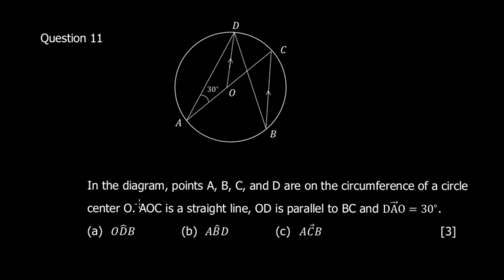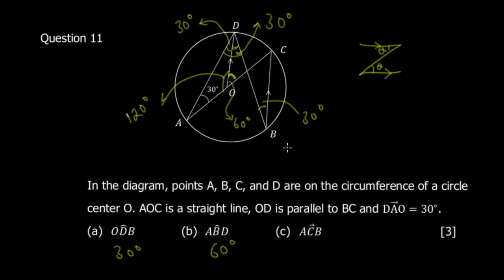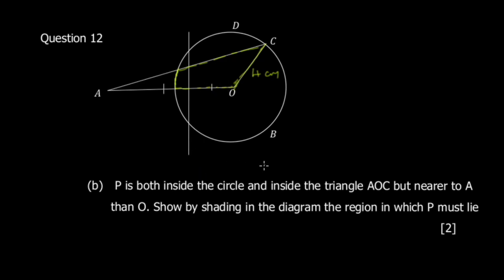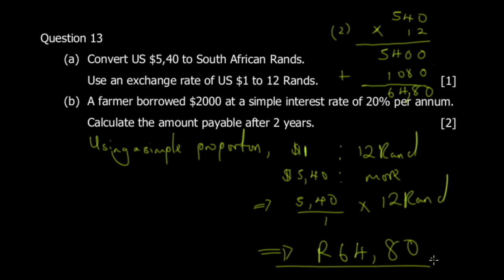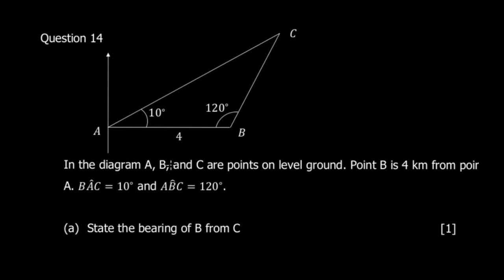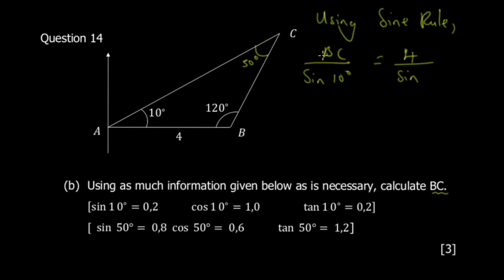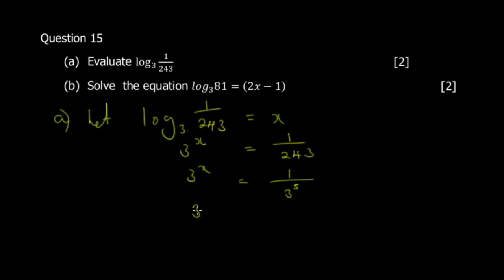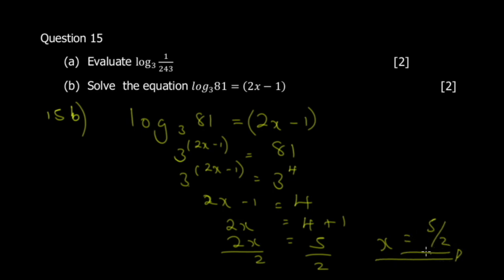ZIMSEC O'Level Maths| November 2019 Paper 1| Part 3